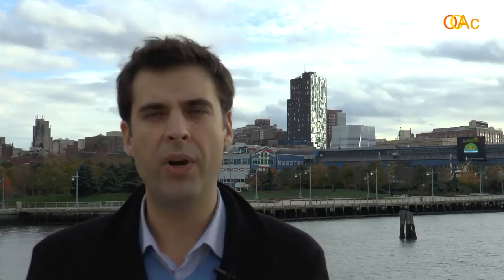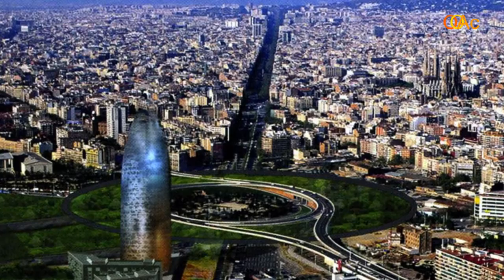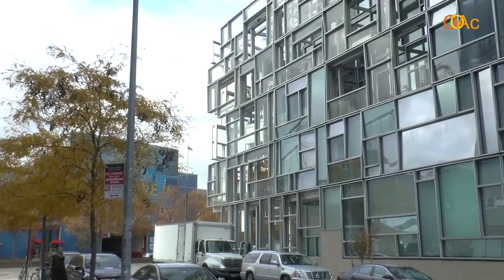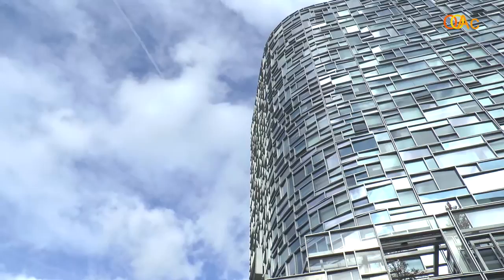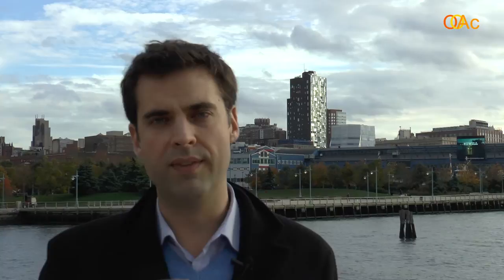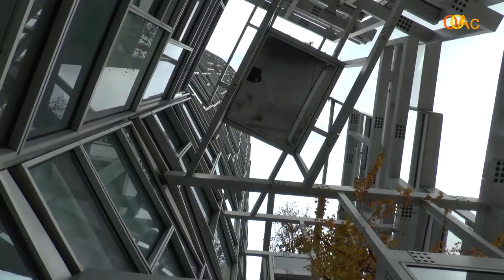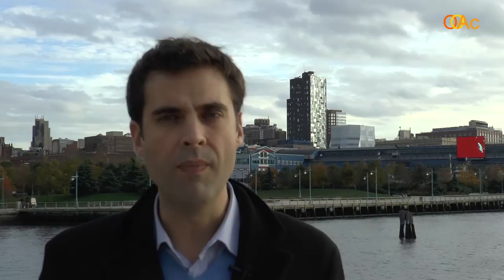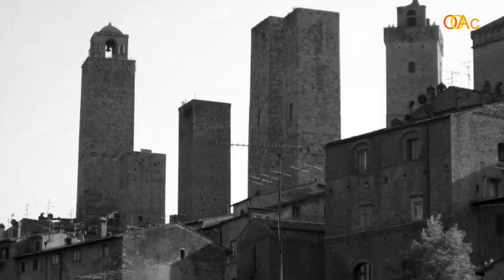4.3 Agbar Tower in Barcelona and 100 11th Ave in NYC by Atelier Jean Nouvel (Cont. Arch. MOOC)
Video 4.3 in Contemporary Architecture by Build Academy:

About the course:
This course features some of the most important topics of our time:
- Globalization and Critical Regionalism
- Tectonic Technology and Structure
- Critical Discourse and Architecture
- Surface, Materiality and Ornament
- Form, Sign and Sculpture
- Digital Design and Computation
- Sustainability and Resilience
- Social Design and Activism

If you are a beginner in the field of Architecture, this course will introduce you to the field, tell you which buildings you can refer to in terms of contemporary architecture as well as the ideas and theories that characterizes architecture today.

If you are a specialist in the field, this course will offer you further knowledge of buildings, architects and theories which you may not have explored this far.

Course structure:
The course will include weekly virtual meetings and opportunities for discussing the content with a broad international community. It consists of videos, discussions, quizzes and additional readings with references. There will also be opportunities for in-person meetings in New York and other cities around the world where you may find yourself.

About Build Academy:
Build Academy is a New York based online education platform providing specialized education and solutions for companies and professionals in the Building Industry.

About the professors:
Ivan Shumkov:
Ivan Shumkov is a New York based architect, entrepreneur, professor, scholar and curator. He is a pioneer in online education and founder of the BUILD ACADEMY, providing professional education for the building industry. He graduated with masters degrees from ETSA Barcelona, University of Florence, and Harvard University GSD, as a Fulbright scholar. He earned his PhD in Architecture in 2009 at the Polytechnic University of Catalonia and Columbia University GSAPP, as fellow of the Fondation Le Corbusier. Dr. Shumkov has taught at NYU, Harvard University GSD, Pratt Institute School of Architecture, Parsons the New School for Design, International University of Catalonia, and ETSA Barcelona. He served as a member of the Board of Directors of Harvard Alumni Association 2011-14 and as founding president of Harvard Architectural and Urban Society Alumni 2008-14. Dr. Shumkov is a licensed architect in Spain and Italy and principal of ISA – Ivan Shumkov Architects, a company working in the fields of architecture, urbanism, landscape and design with offices in New York. He has worked, lectured and exhibited his projects and research in Europe, Brazil, Colombia, China, and the USA.

Prof. Emanuela Giudice PhD:
Emanuela Giudice is a Turin based educator. She graduated in architecture and she holds a PhD at the Polytechnic of Turin with the thesis Lectures. Tools, methods and compositive applications in architecture between Whites and Grays. She focuses her research on the radical and post modern languages and their relationship with architecture and design. She collaborated with the Polytechnic of Turin and she has been lecturer at SIJU (Saint John International University) in architecture theory and criticism courses. She developed cultural and education projects related to architectural topics and she has been a broadcaster for the radio program “Les Bijoux Indiscrets”. Among her publications Paradossi dell’architettura. Intorno all’Eupalinos di Paul Valéry (Celid, Torino, 2011), “Gufram. Le matricole di massa in una fabbrica di design”, in M. Gausa (ed.), Rebel Matters. Radical Patterns, forthcoming. She involved both in academic research and in teaching at universities.